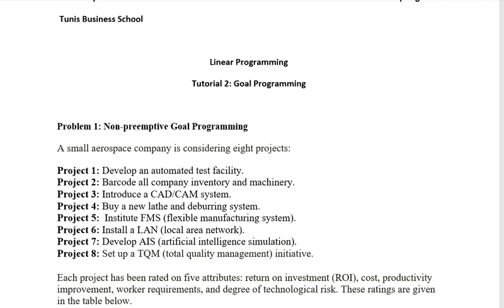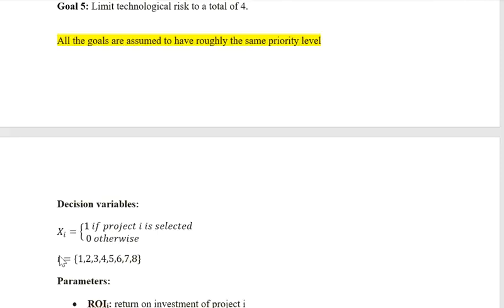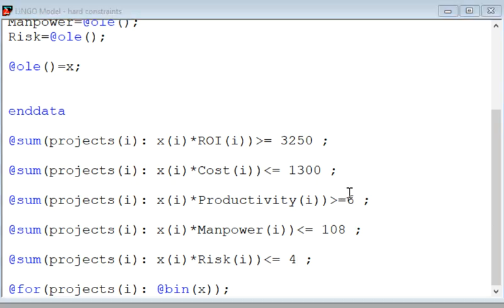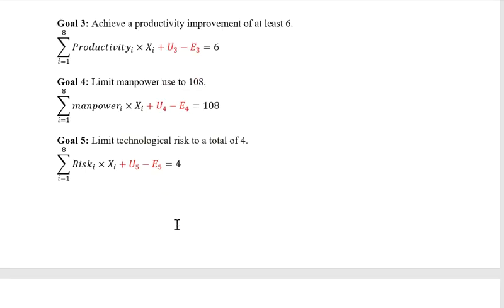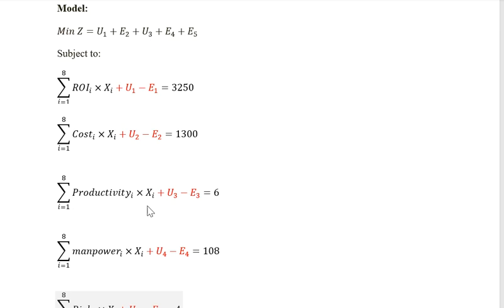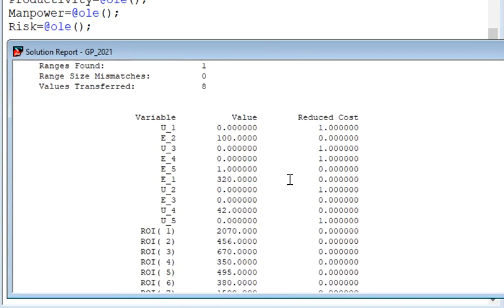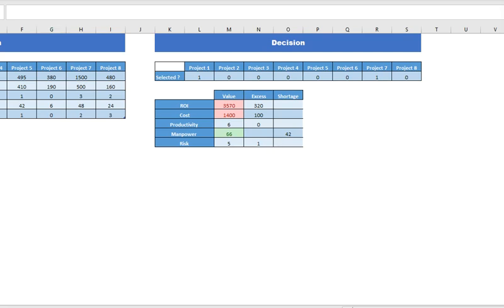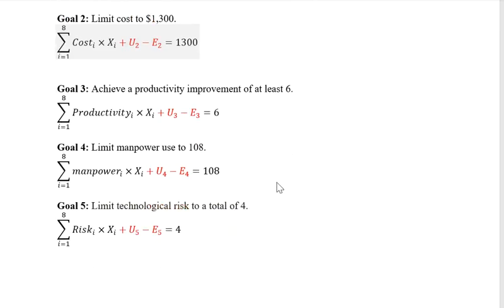Non preemptive Goal Programming